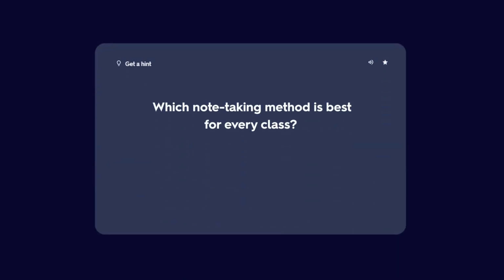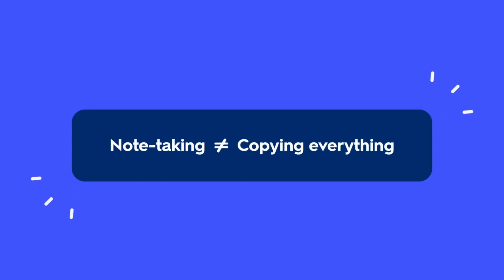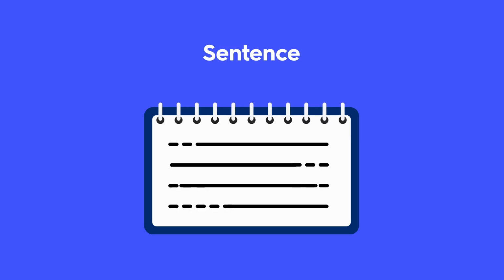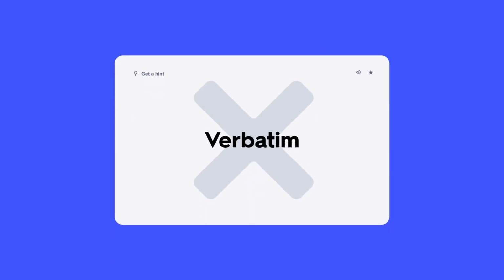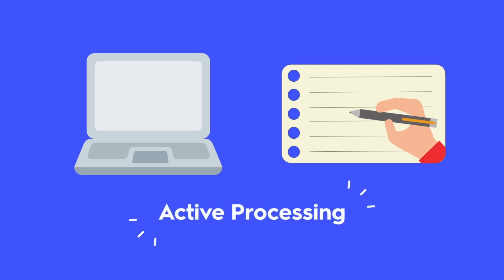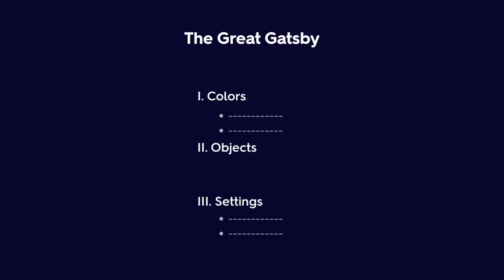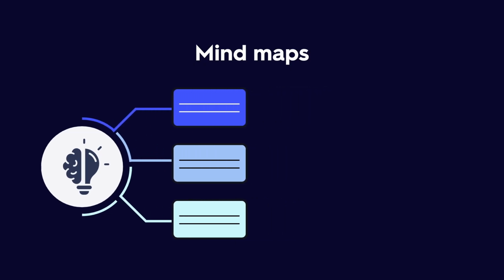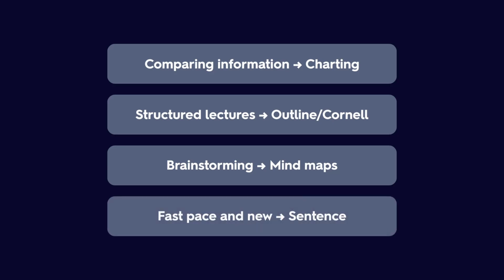5 Note-Taking Methods Explained | How to Take Better Notes in Class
Which note-taking method is best? The answer: there isn’t just one. Find the method that works for you — and make review time easier.

In this video, you’ll learn five powerful note-taking methods and how to choose the right one based on your class structure, pace, and study goals. Good notes aren’t transcripts — they’re your thinking on paper.

We’ll break down:
- The Outline Method (best for structured lectures)
- The Cornell Method (great for review and retention)
- The Mind Mapping Method (ideal for brainstorming and connections)
- The Charting Method (perfect for comparisons)
- The Sentence Method (fast capture for rapid lectures)
- You’ll also see real examples, including:
- Using Cornell notes for biology (photosynthesis)
- Using outlines for literature discussions
- Choosing charting for comparison-heavy classes
- Avoiding common mistakes like copying verbatim
- Plus, you’ll learn how to match the method to your class:
- Dense comparisons → Charting
- Clear lecture sections → Outline or Cornell
- Open discussion → Mind Map
- Fast-paced content → Sentence Method

Ready to improve how you study? Tap the link above for Quizlet study tools to reinforce what you’ve learned.